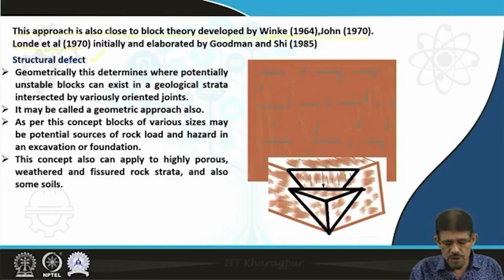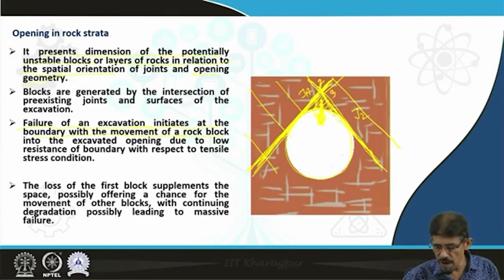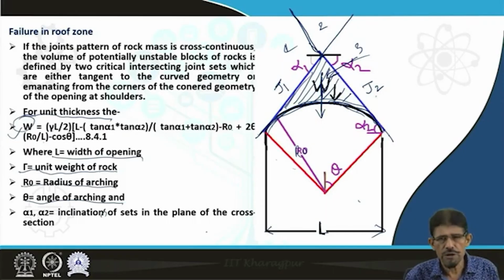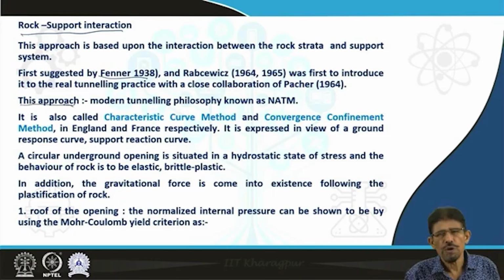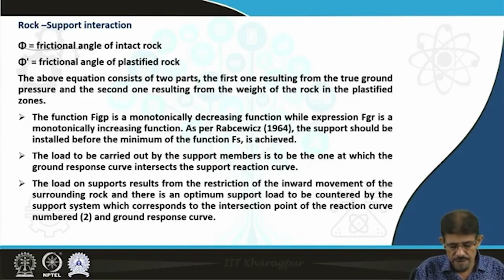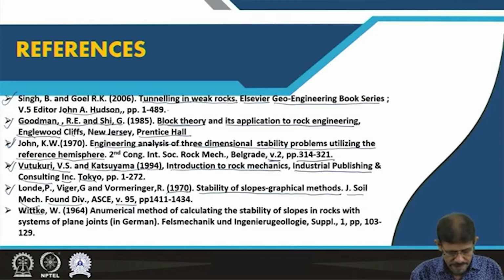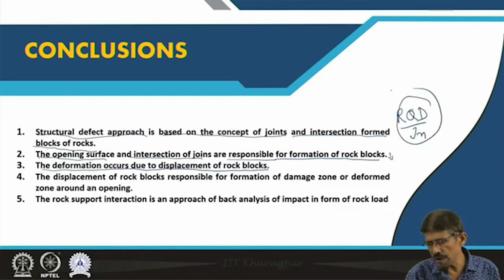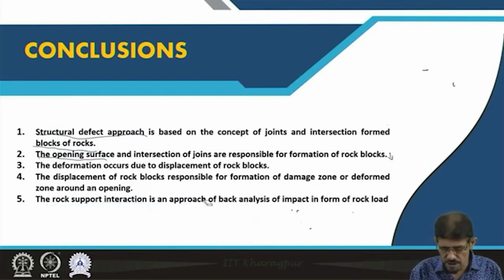Lecture 39 : Methods for determination of rock load: Structural defect and rock-support